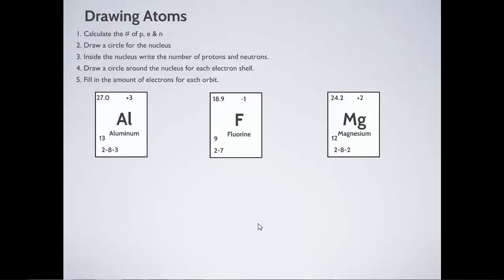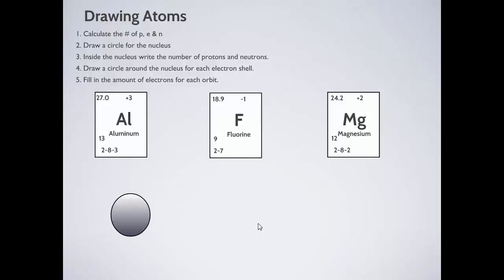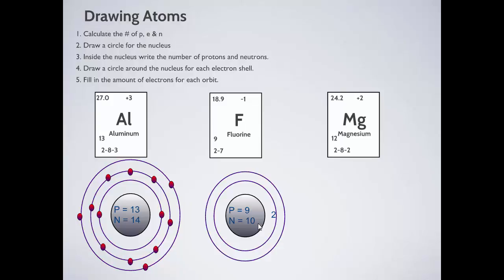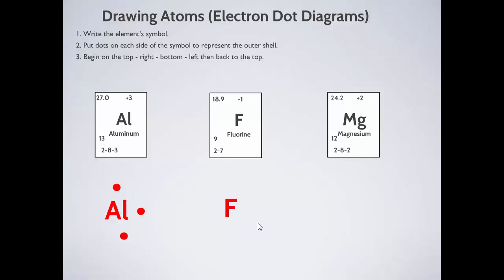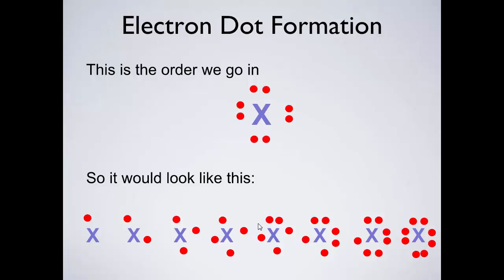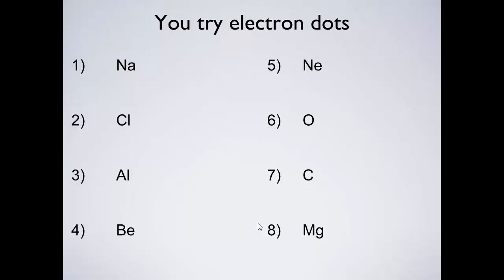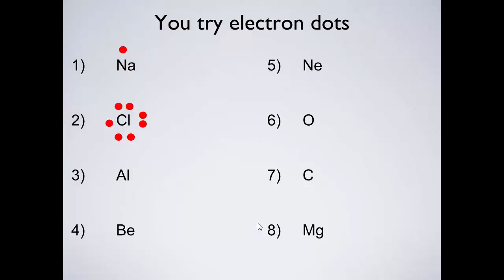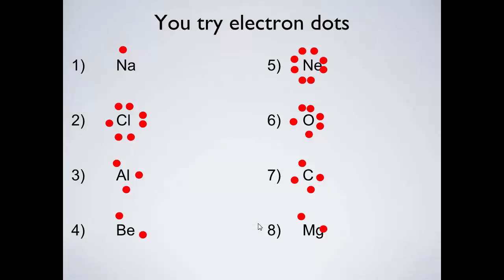SCI7/8 - Electrons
In this video we review drawing diagrams of atoms and their electrons.